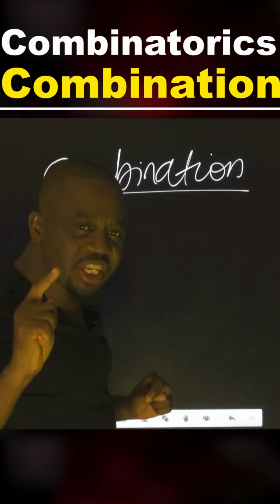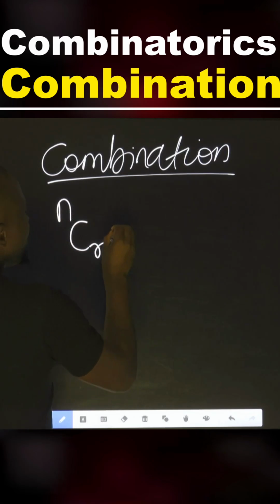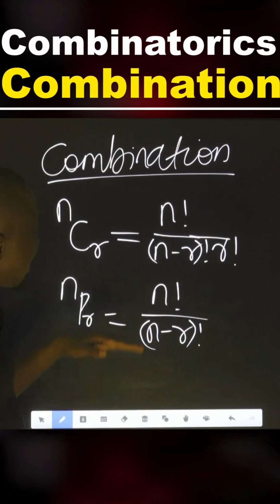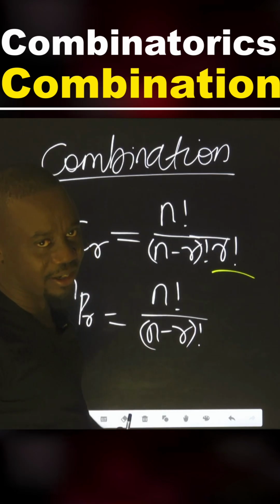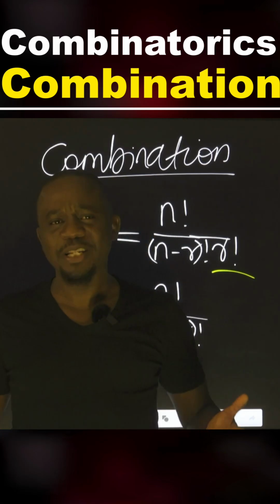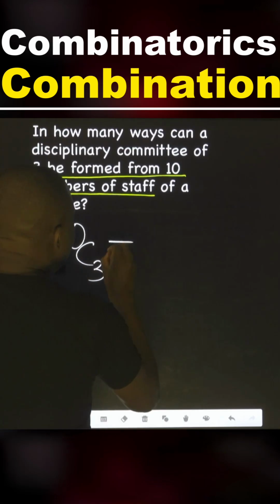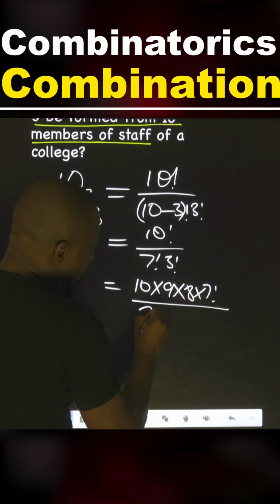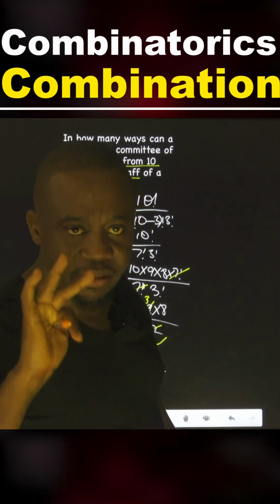What is Combination in Combinatorics - Lecture #1